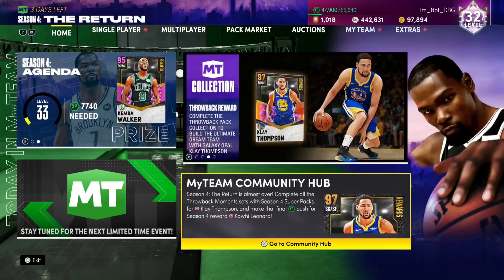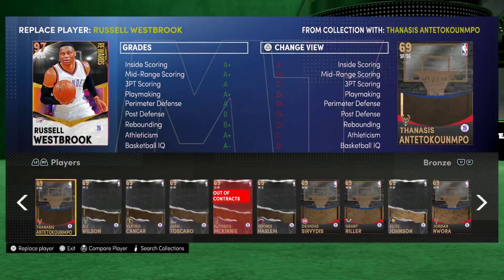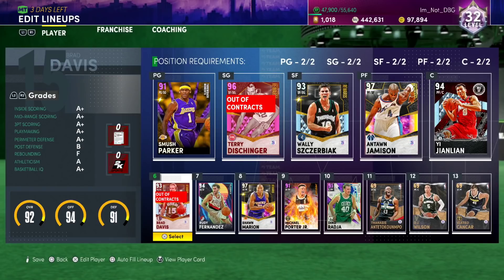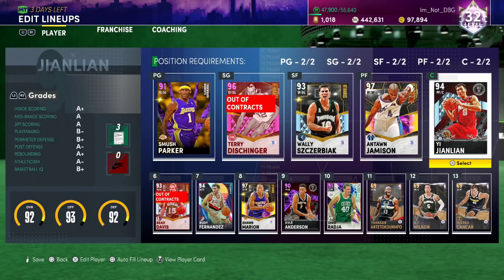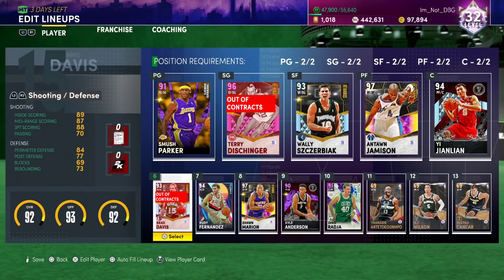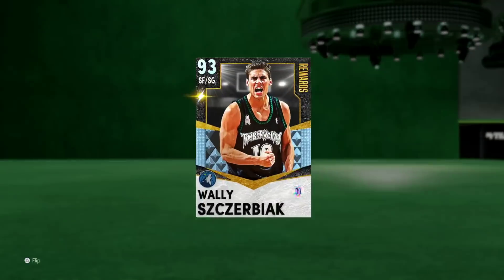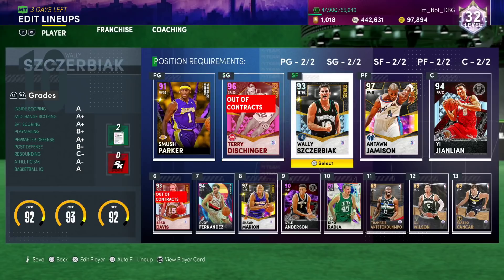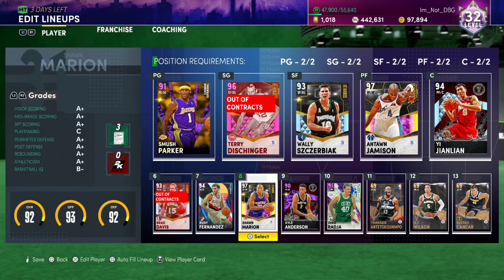99.9% OF PLAYERS MAKE THIS ONE HUGE MISTAKE IN NBA 2K21 MyTEAM!!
99.9% OF PLAYERS MAKE THIS ONE HUGE MISTAKE IN NBA 2K21 MyTEAM!! In this video we talk about one major things to avoid in nba 2k21 myteam. In my last video we talk a bit of nba 2k21 myteam using the best goat squad. this goat squad is one of the best overall teams in nba 2k21 myteam and is also a budget squad in nba 2k21 myteam. this goat squad is not one of the best budget and affordable squads in nba 2k21 myteam. This is a squad that can help you win in tournaments and if i had all of these cards they would be the cards i would use in nba 2k21 myteam